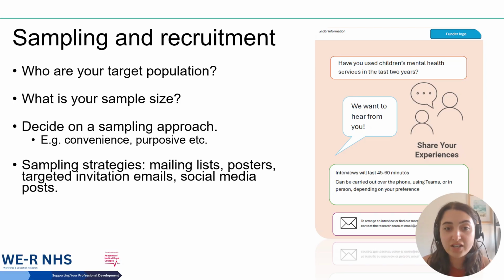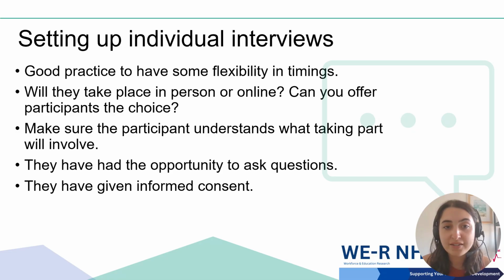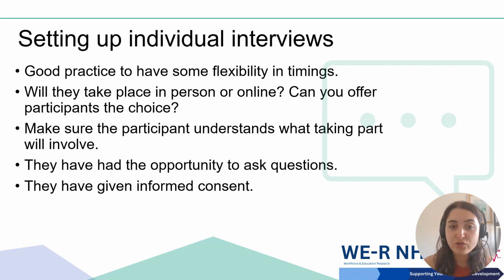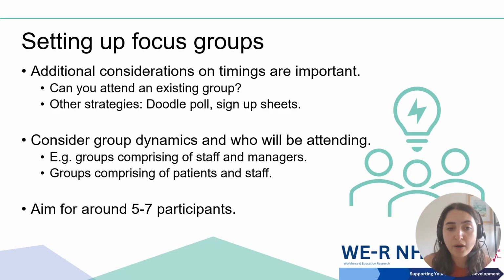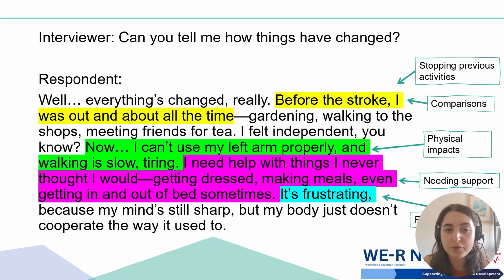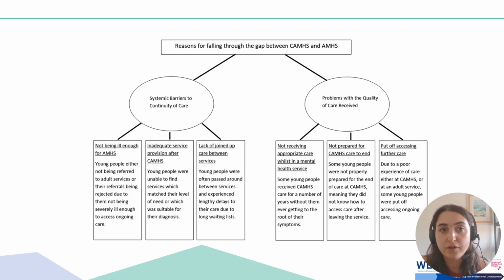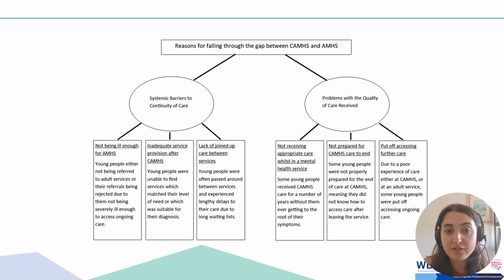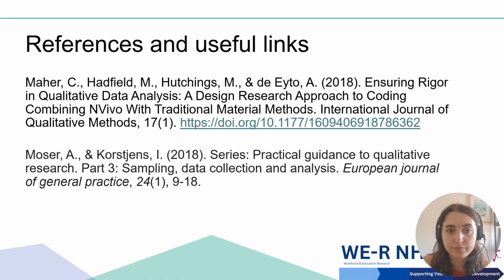Setting up research focus groups or interviews by Dr Becky Appleton in collaboration with WE-R NHS.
This video covers how to set up focus groups and interviews to gather data for your research topic. It includes best practice information the process with working with your interviewees and how to code and use the data you gather.

00:00 Start
0:21 Sampling and recruitment strategies.
2:22 Setting up individual interviews.
3:36 Setting up focus groups.
5:19 Other practicalities to consider with interviews and focus groups (recording, transcription, data collection diaries and notebooks).
6:26 After the interview/focus groups have taken place.
7:26 Using your data in research: approaches to data analysis and software.
8:10 Example of interview data analysis from a transcript.
9:02 Themes and sub theme examples.
10:10 References and useful links.

Dr Becky Appleton (UCL) is a Senior Research Fellow in the Mental Health Policy Research Unit, and co-module lead for Mental Health Care - Evaluation and Policy on the Clinical Mental Health Sciences MSc. She is an experienced mixed methods researcher and systematic reviewer. Emma Barrett, Project Manager for WE-R NHS, co-ordinated the production of this video.

You can view the WE-R NHS Catalogue here on NHSE's Learning Hub platform